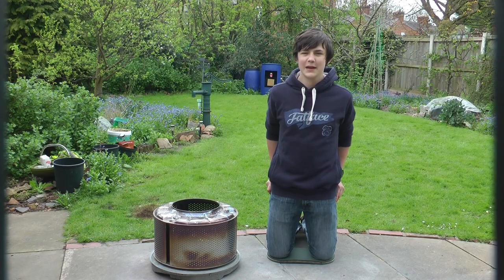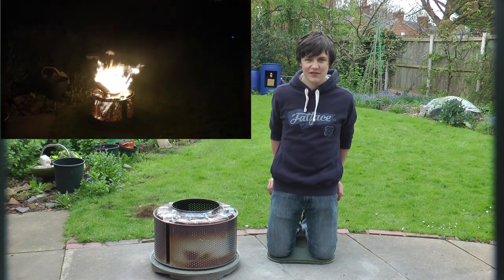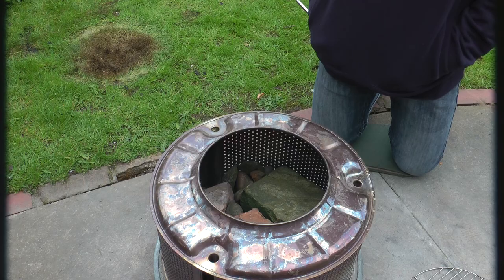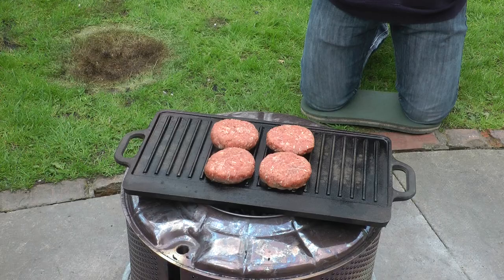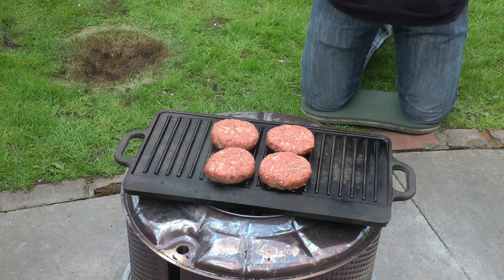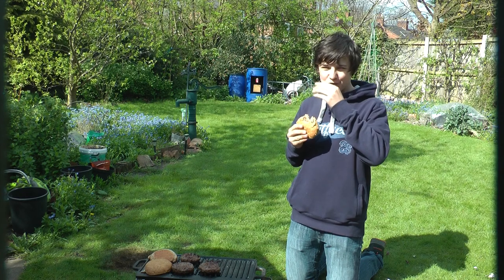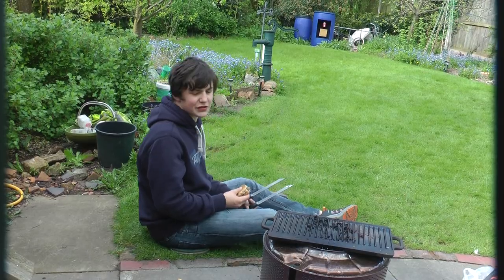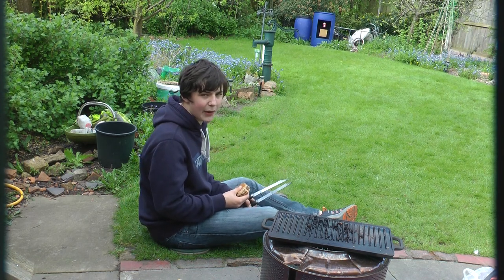How to make a BBQ grill from a washing machine drum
How to make a really cool and efficient barbecue grill from a old washing machine which in a previous video I showed how it can also be used  as a patio heater